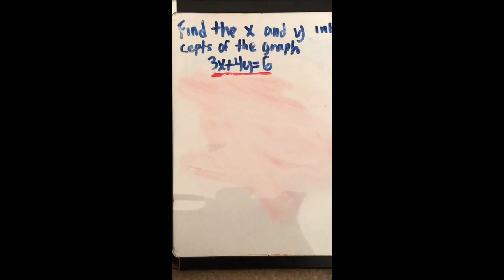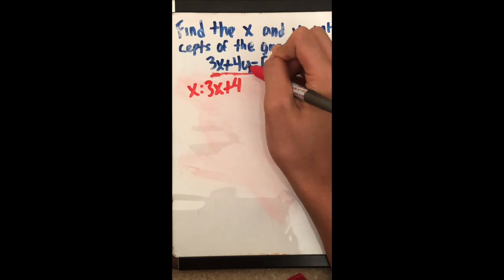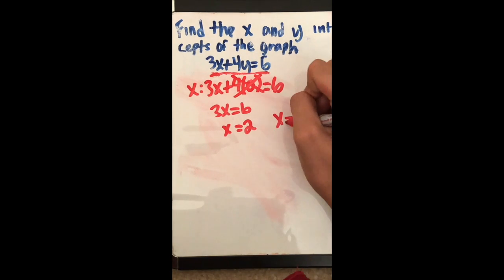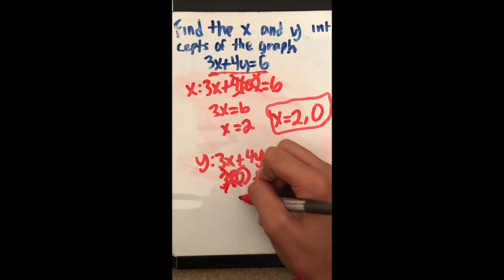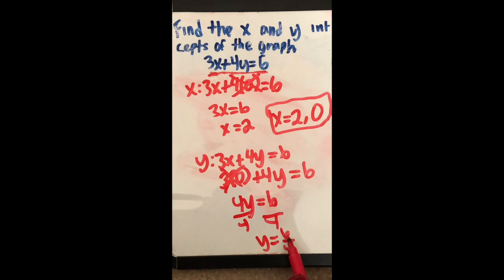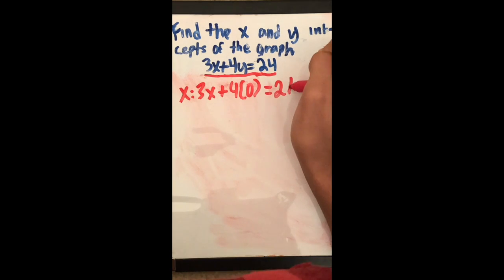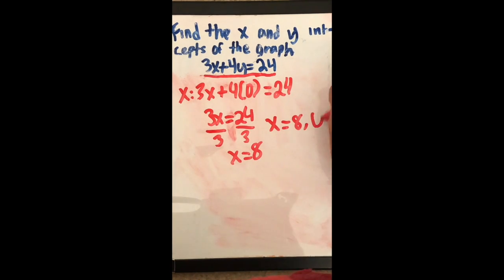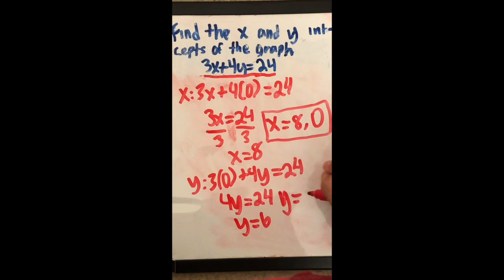Finding x and y intercepts of an equation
This video is how to find x and y intercepts